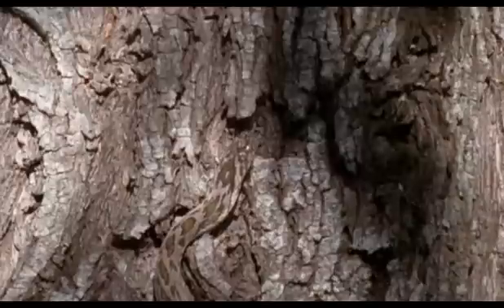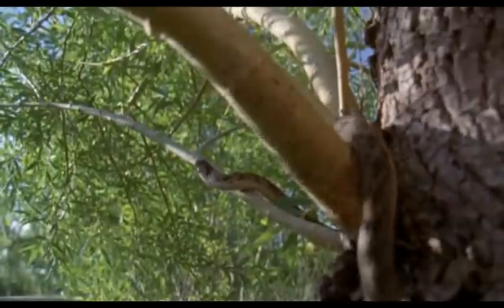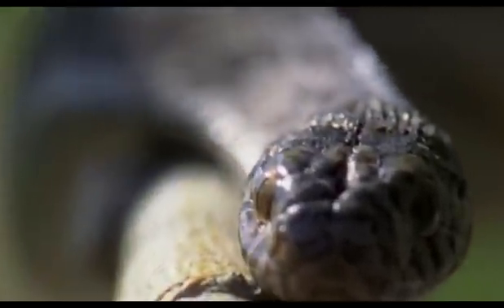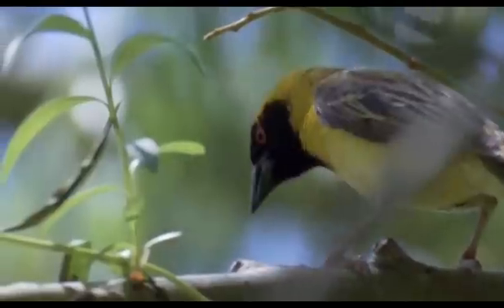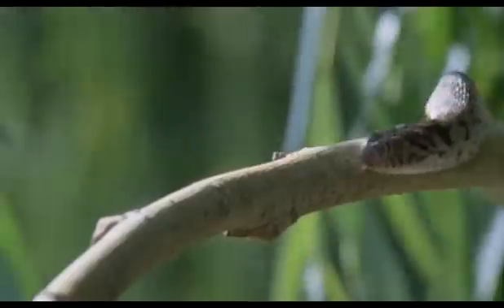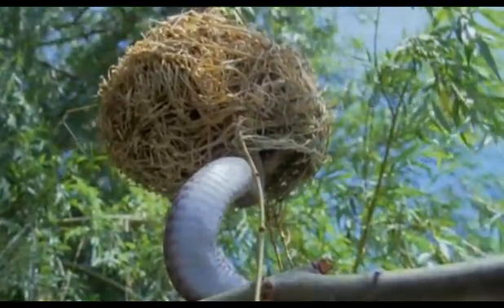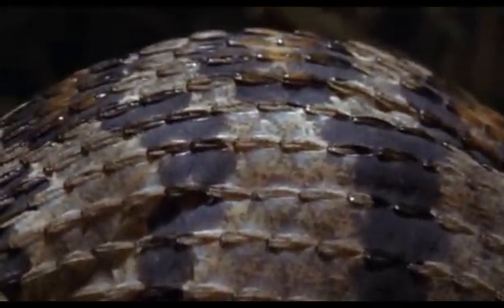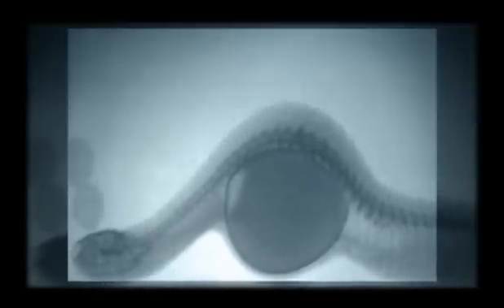The Egg-Eating Snake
This is a video of the egg-eating snake from the BBC's Life in Cold Blood documentary series.